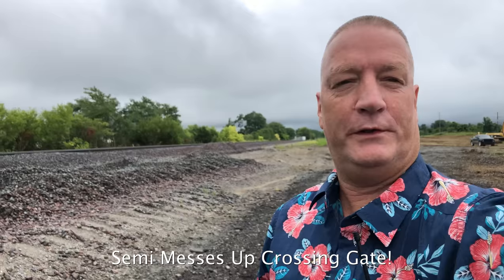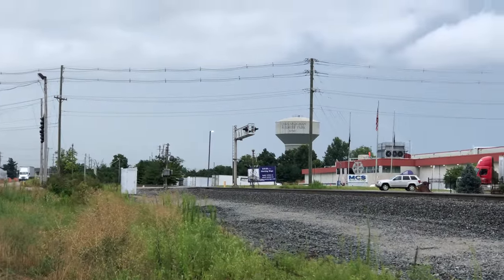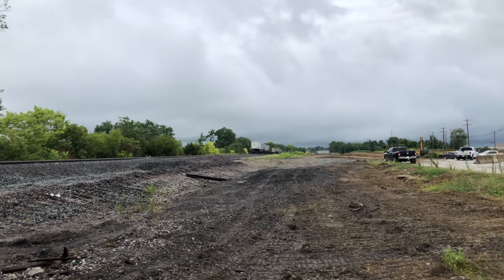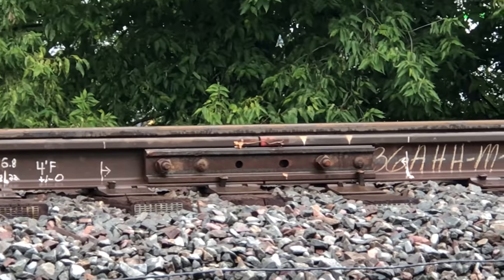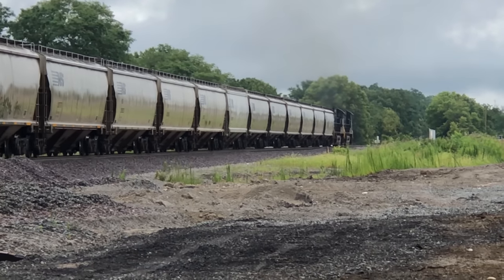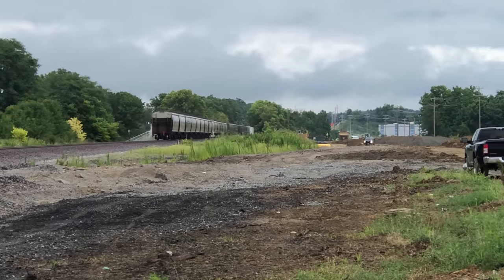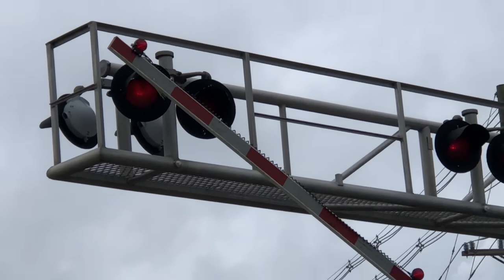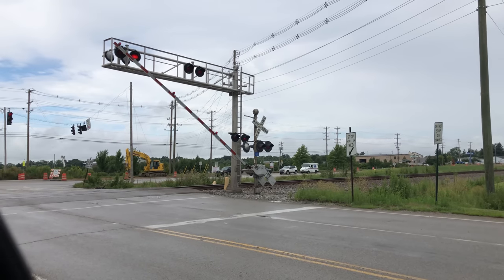Truck Hits RR Crossing Gate, Messes It Up & Train Speeds Checked By Radar! RR Shoo-Fly Update New RR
Semi Truck Hits Railroad Crossing Gate, Radar Used To Check Train Speeds, Railroad Shoo-Fly Update, Train Crosses New Railroad Bridge & New Railroad Track Close Look.  3 Norfolk Southern trains are seen in Richwood, Kentucky on the NS railroad main line known as the Rathole Line.  Railroad tunnels were numerous until the 1950s and that is how the line gets its name.  The line owned by Cincinnati runs to Chattanooga, Tennessee and this video was filmed at MP 17.  Last week I filmed the line at MP 193 near the Tennessee border.
  This video starts with a fast southbound intermodal train.  Due to popular request, I brought the radar unit out again and checked the speeds of the first two trains.  The second train was a southbound grain train.  A semi truck went over the crossing with the gates going down and got the crossing gate hooked on the top of the trailer.  That bent the gate sideways enough that the gate got caught on the flashing lights above it and would not go all the way back up.  That made the lights continue to flash and created a problem for other semi trucks.  Trucks wanting to turn right had to go in the centre of the road in order to prevent hitting the gate.  I called the number on the crossing gate to report that the lights were still flashing and the one gate wasn't all the way up properly.  I heard the dispatcher talk to someone about the crossing gate and a couple of trains had a slow order of 15mph until they got over the crossing.  The third train is a northbound grain train going over the new bridge.  Notice how the dirt behind the bridge is being dug out for the future road.  The last time I was here the dirt was up to the top of the bridge and it made a big concrete cave.  Lol.  Don't miss Chessie and Norfie along with the slide show after the trains!
      Filmed in 4K on Friday, August 5, 2022